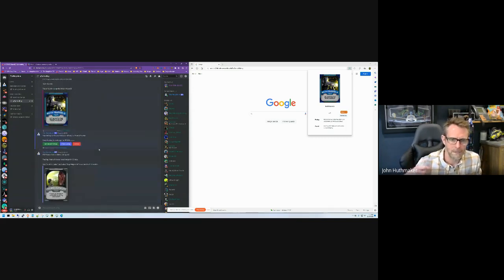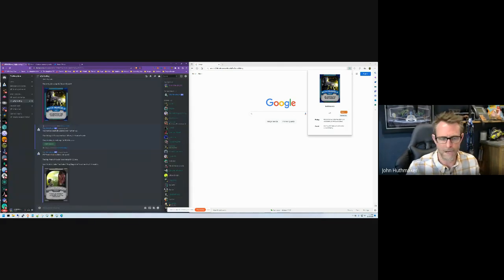Match Maker - Updated Video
After some extensive polishing, our Match Maker is now ready for prime time!  Swap assets with your peers.  Discord owners get a split of commission from sold listings created in their server!